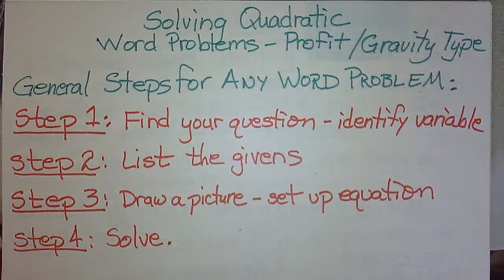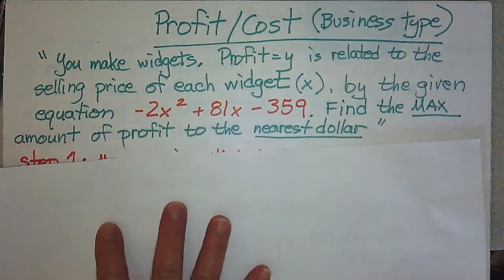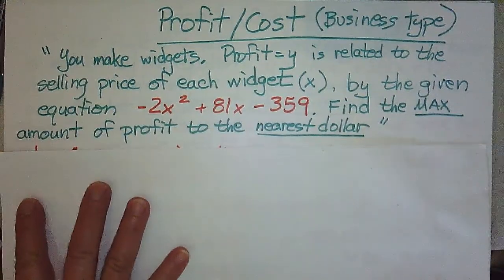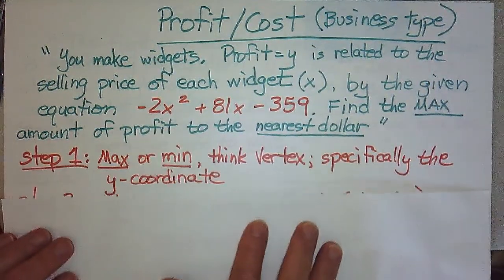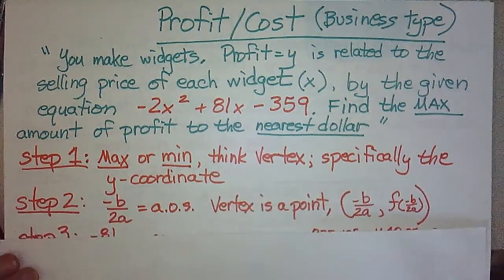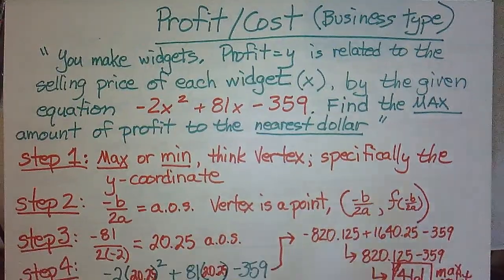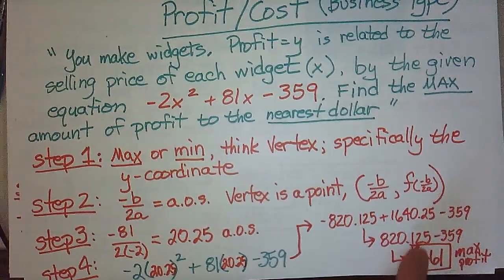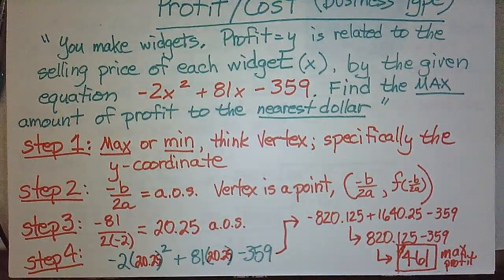SolveQuads Mrs H WordProbBusiness GravityType Pt1